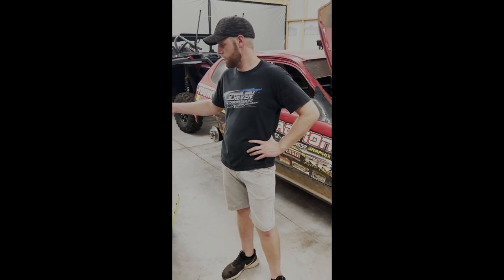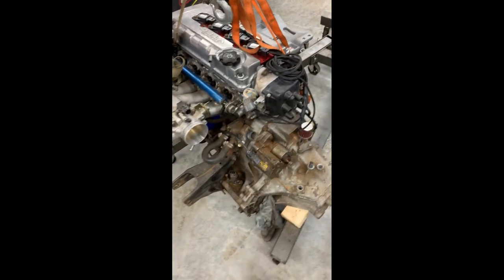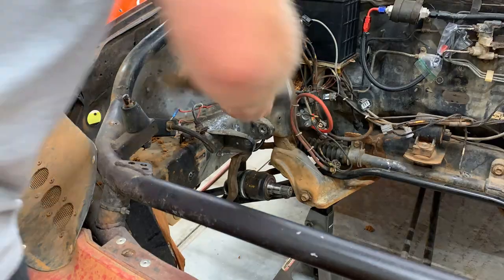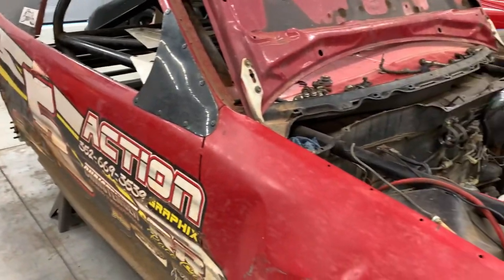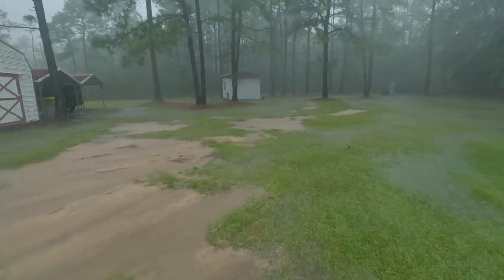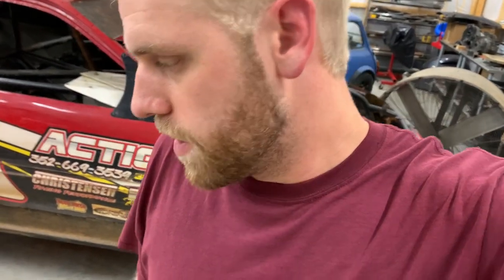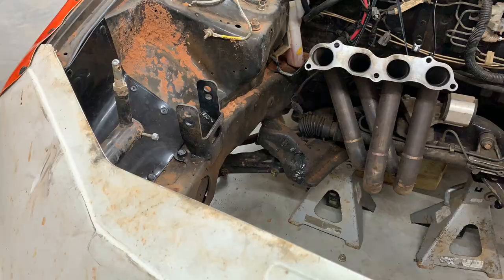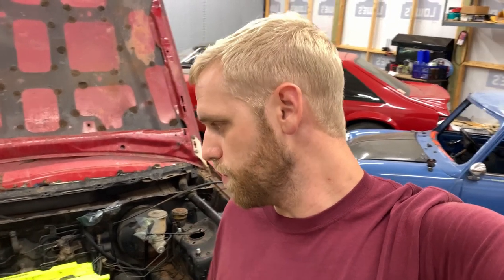K-Swapping My EG Hatch (We Got FLOODED By Hurricane Idalia)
Our first K-Swap. "I'm not a professional, I just play one on YouTube!"